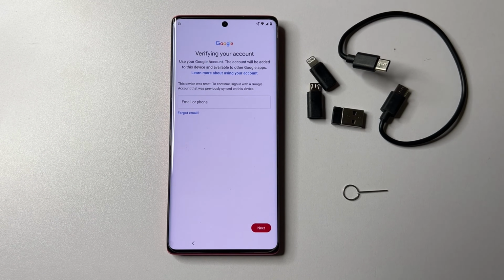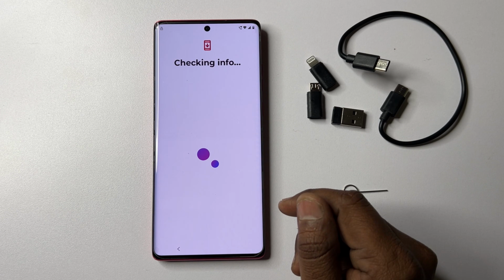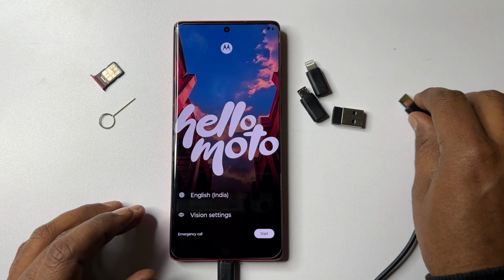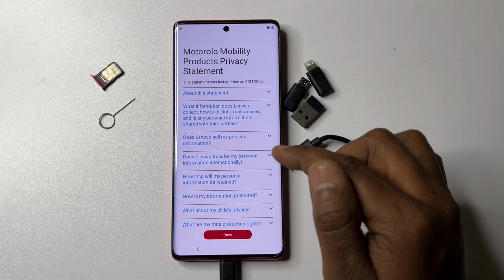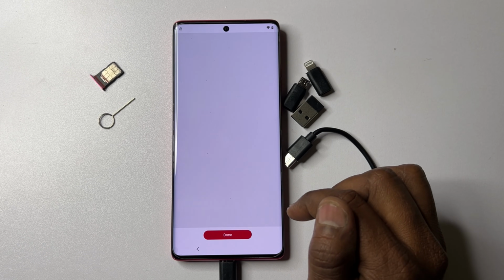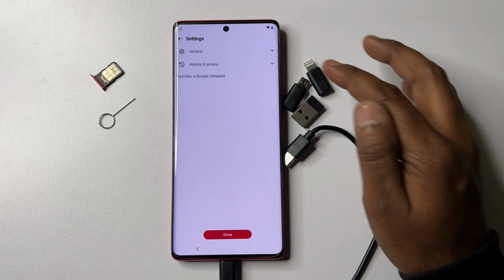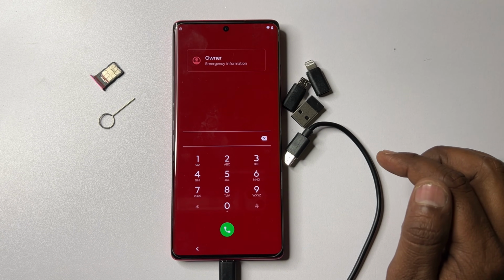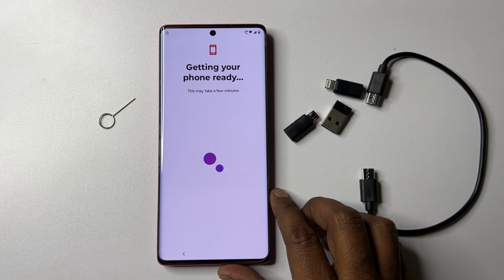All Moto / Motorola FRP Bypass Without PC | Android 15/16 | 100% Working | 2026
In this video, we discuss the latest Motorola (Moto) FRP lock issue and how users are looking for FRP bypass solutions without using a PC on Android 15 and Android 16 devices in 2026.

If your Motorola phone is asking for the previous Google account after a factory reset, this video provides general information and awareness about FRP (Factory Reset Protection) on new Moto devices, including compatibility, updates, and supported models.

🔑 Video Highlights

Motorola FRP Lock overview (2026)

Android 15 & Android 16 support

No PC concept (high-level discussion)

Latest Moto / Motorola models

Beginner-friendly explanation

Updated information for 2026

📱 Supported Motorola / Moto Devices (Android 15 / 16)
🔹 Moto G Series

Moto G Power (2025 / 2026)

Moto G Stylus (2025 / 2026)

Moto G85 5G

Moto G84 5G

Moto G75 5G

Moto G64 5G

Moto G54 5G

Moto G45 5G

Moto G34 5G

Moto G24 / G24 Power

Moto G14

Moto G13

🔹 Moto Edge Series

Motorola Edge 50 Ultra

Motorola Edge 50 Pro

Motorola Edge 50 Fusion

Motorola Edge 40 Pro

Motorola Edge 40 Neo

Motorola Edge+ (2023 / 2024)

Motorola Edge 30 Ultra (Android 15 update)

🔹 Moto Razr Series

Motorola Razr 50

Motorola Razr 40

Motorola Razr+ (2024)

🔹 Moto E Series

Moto E14

Moto E13

Moto E32

Moto E32s

Moto E22

Moto E22i

🔹 Other Motorola Devices

Motorola ThinkPhone (Android 15)

Motorola Defy 2

Motorola One Fusion+

Motorola One 5G Ace (updated variants)

(Model availability and Android version may vary by region and update policy.)

Topic Covered
motorola frp bypass 2026
moto frp bypass without pc
android 15 frp bypass motorola
android 16 frp bypass
motorola google lock remove
all moto frp unlock
motorola frp no pc method